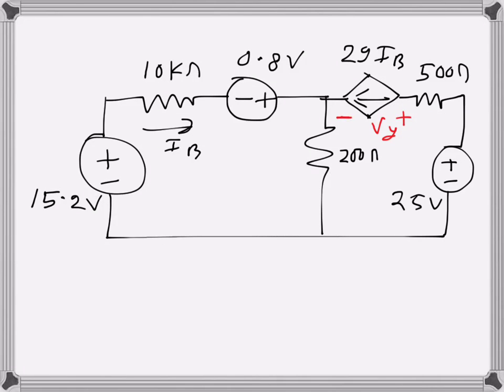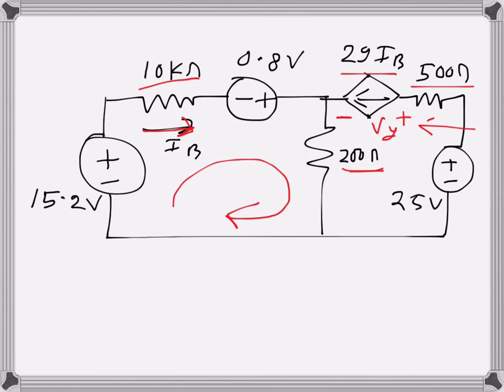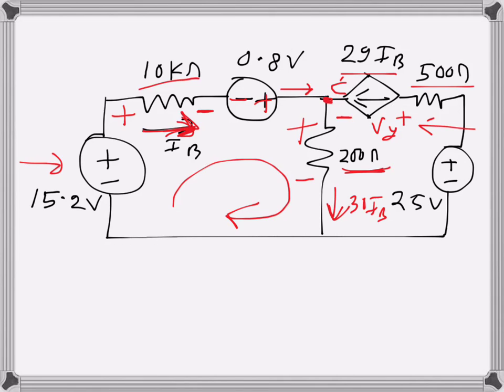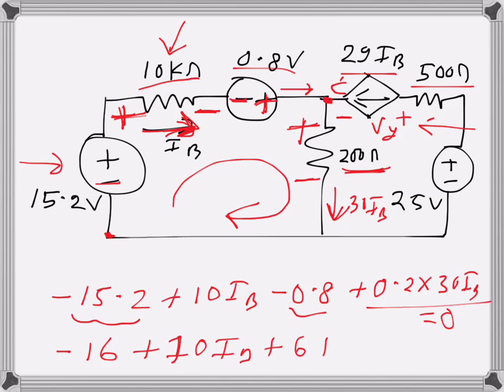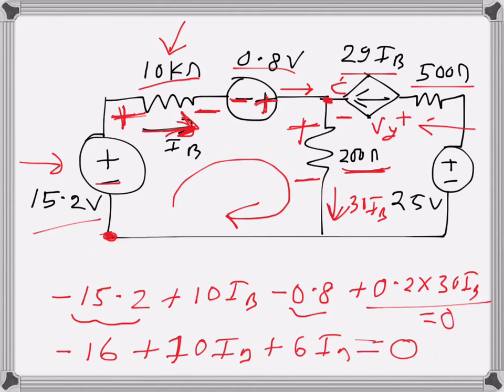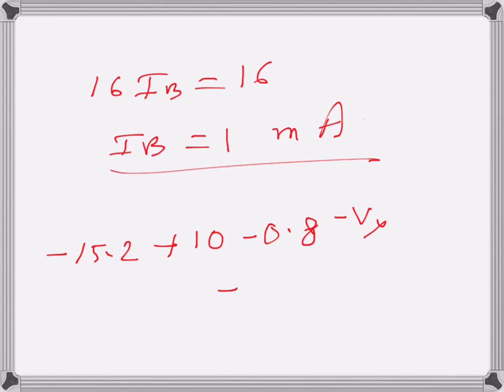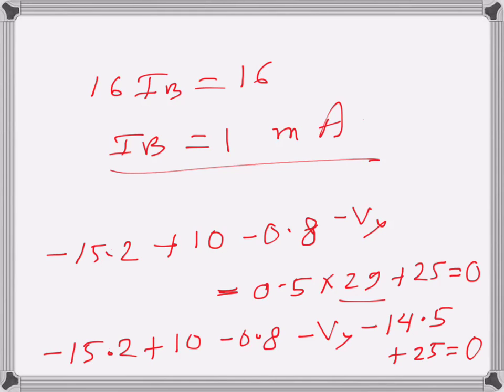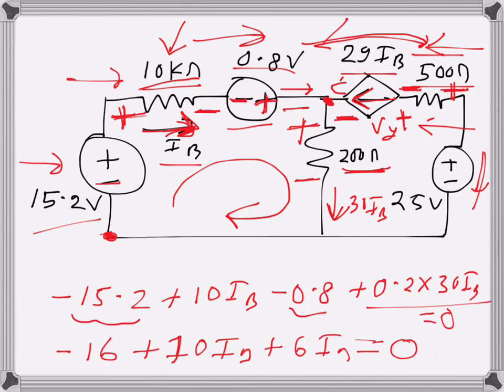Electrical Engg: CKT solving (problem example)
Dependent and Independent sources